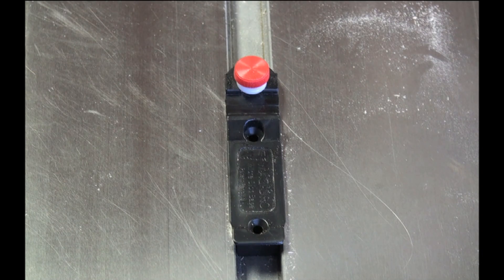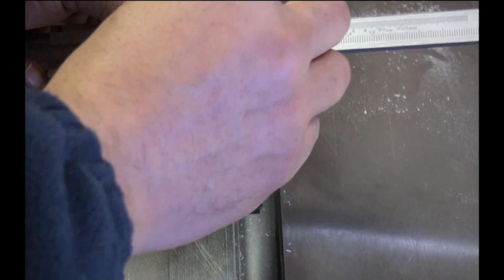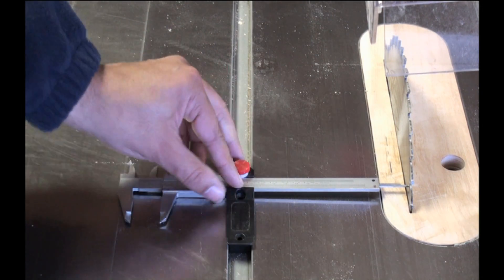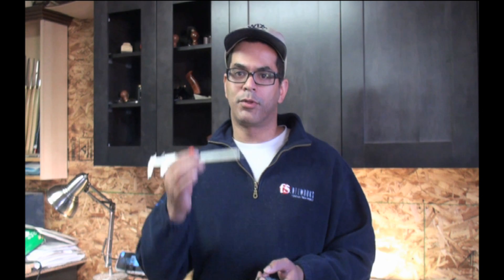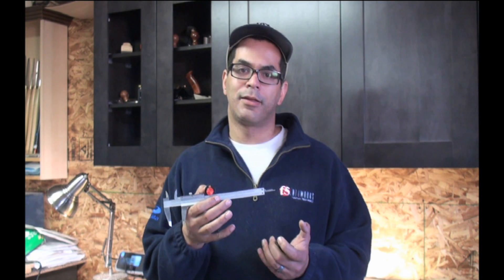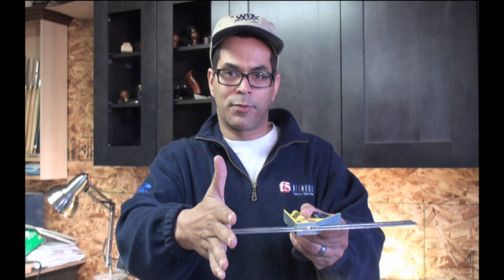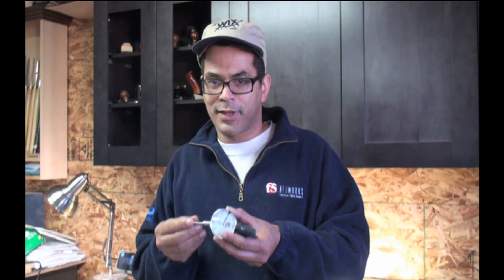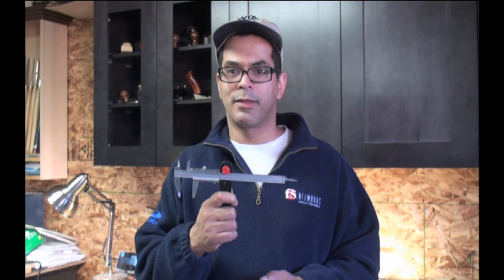Mag Dro Review - How To Align Your Table Saw Blade to the Miter Slot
Product Description: MAG-DRO's mitre slot base is a device used to fix calipers easily in a 3/4" slot, the base can be clamped or screwed to any flat surface for quick, accurate measurements or adjustments to table saws, planers, and router tables. With virtually unlimited applications in the shop, MAG-DRO reinvents the capabilities of calipers.

In the video I quickly demonstrate how align the table saw blade to the miter slot.